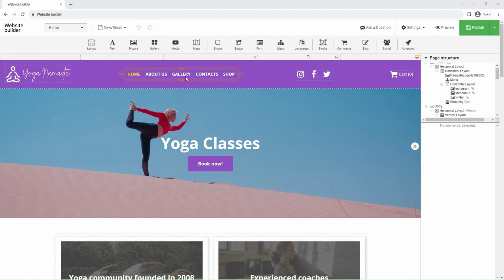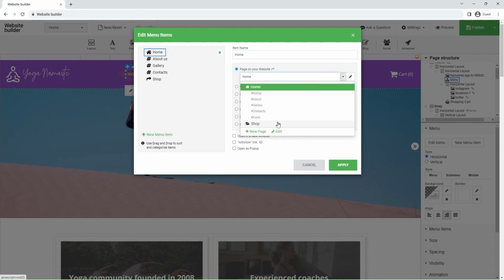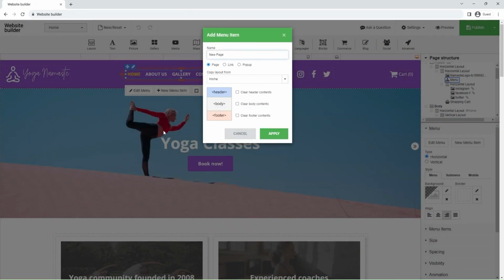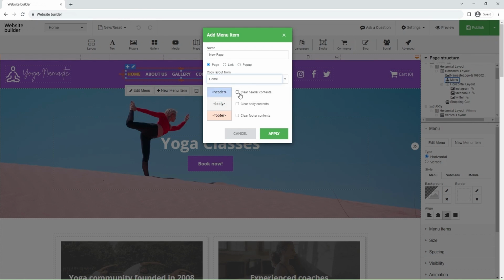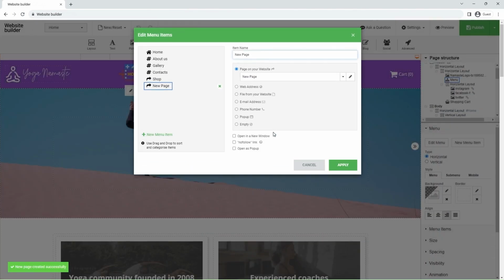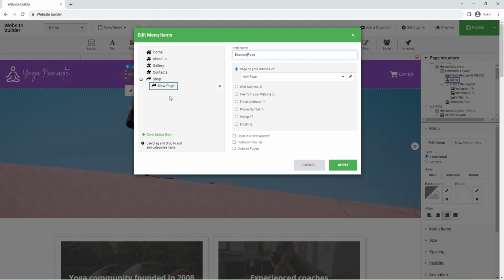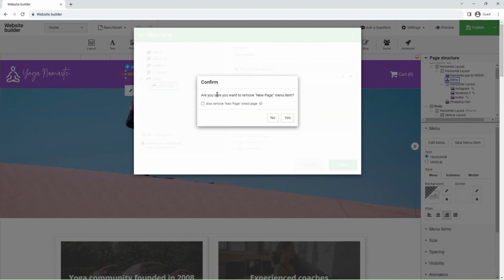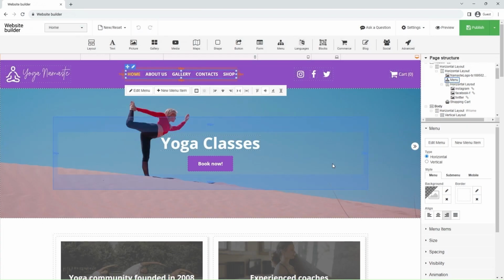Design Your Website Menu for Easy Navigation | Website Builder Tutorial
Create a seamless browsing experience for your visitors with a well-designed website menu! In this tutorial, we'll show you how to customise, and optimise, your website menu using our simple Site Builder. From organising pages, to adding dropdown menus, and highlighting important links, we'll guide you through the process step-by-step. Watch now and make it easy for users to navigate your website with ease!